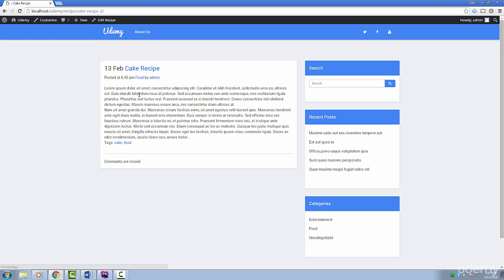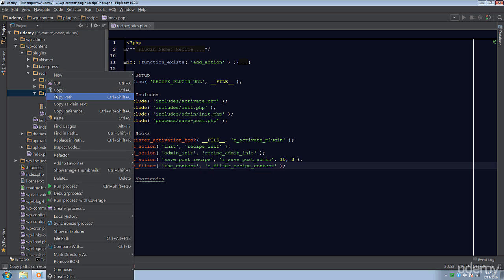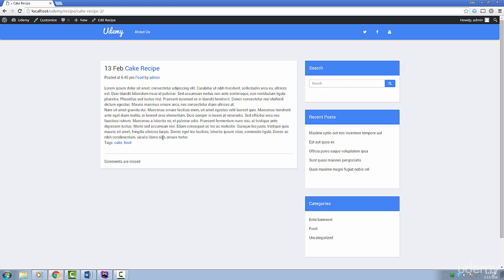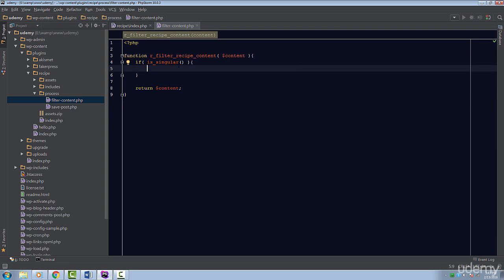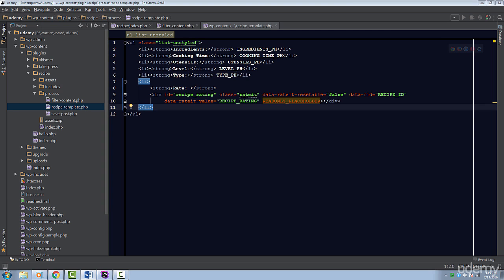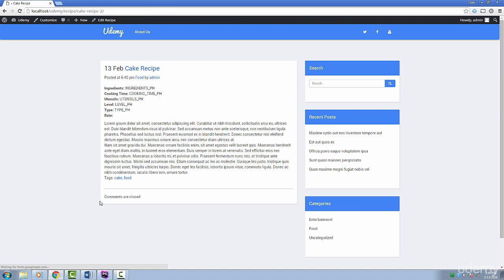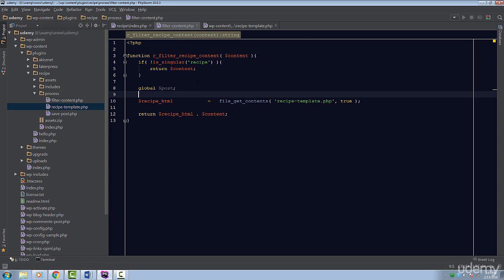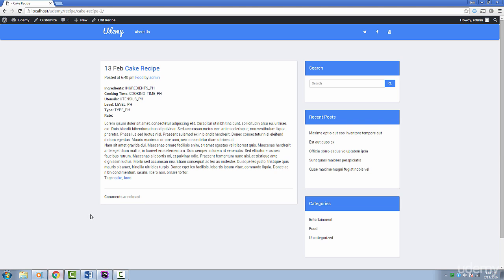009 Filter Hooks